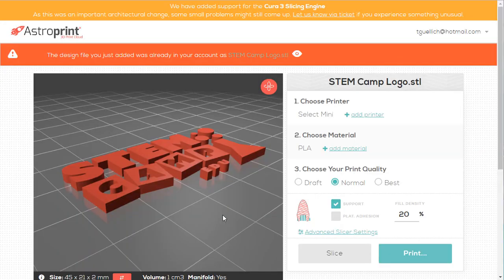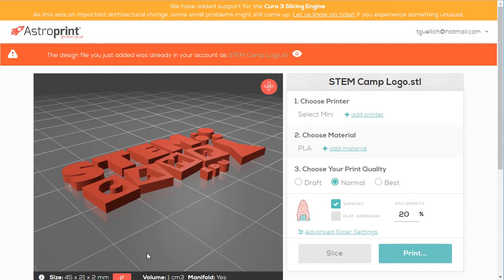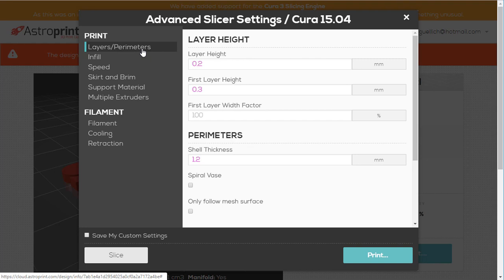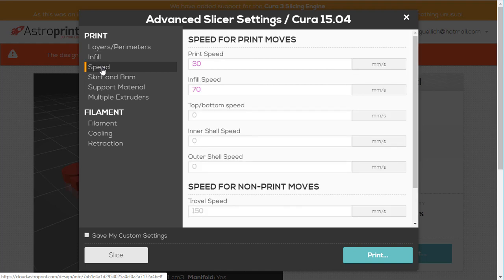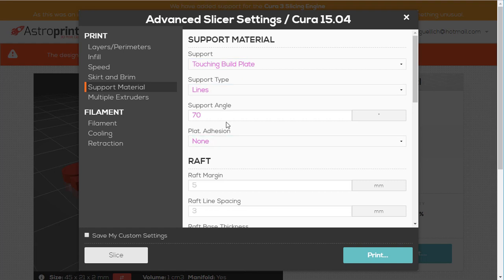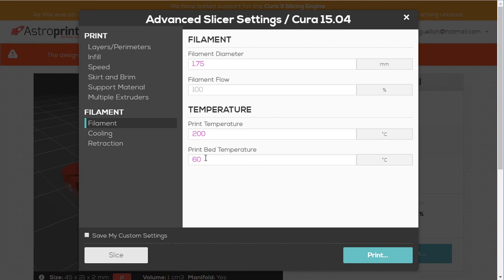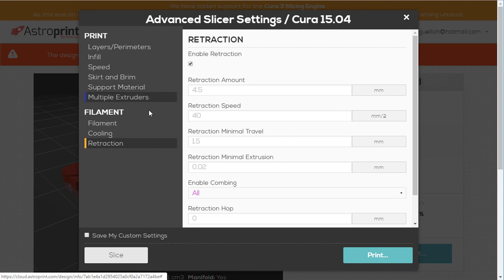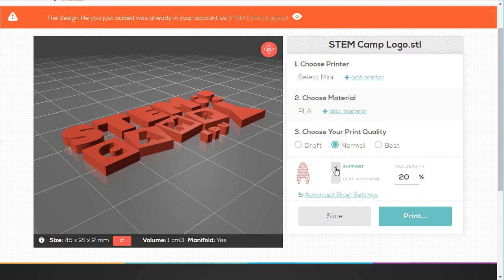AstroPrint Design Uploader Advanced Settings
A quick overview of the Advanced Settings in Astroprint.